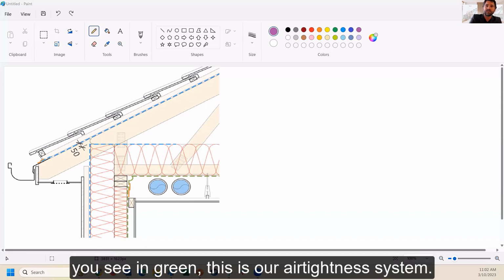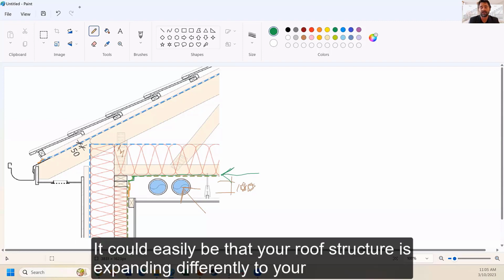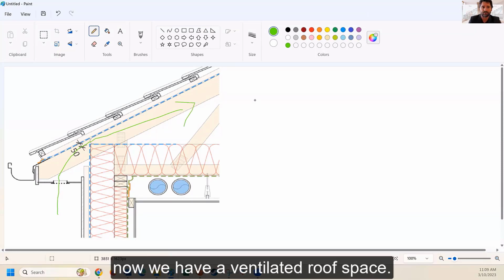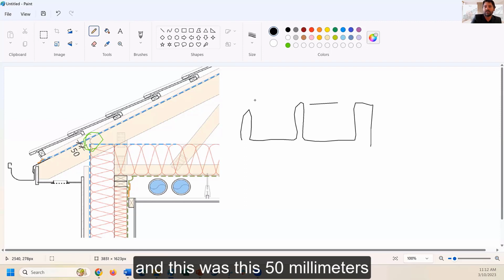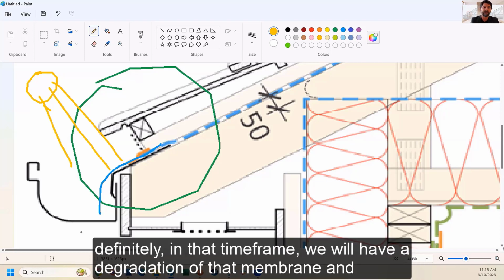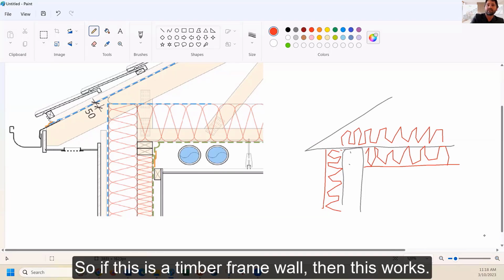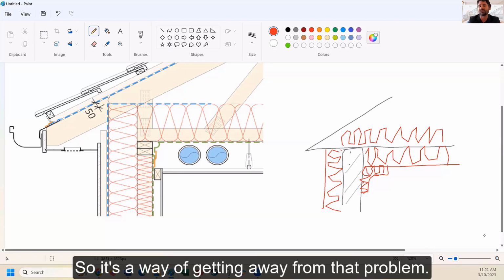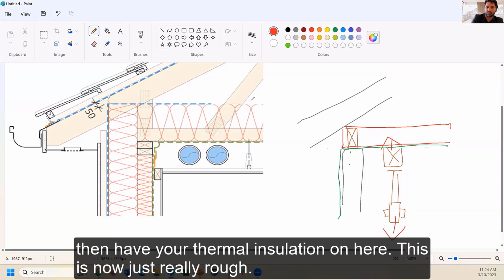How to retrofit a roof - critical detailing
Ever wondered why some retrofits fail while others excel in Passivhaus standards? 🏡
In this video, Daniel dissects the crucial details, from airtightness to insulation, that make all the difference.
Learn how to navigate retrofit challenges and achieve a transformative upgrade for energy-efficient, healthy living! 🌱✨